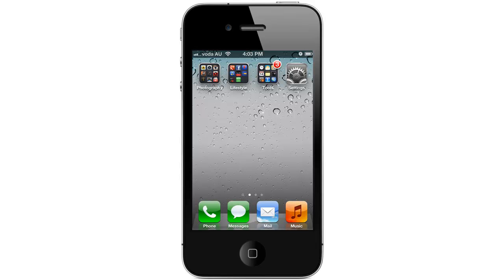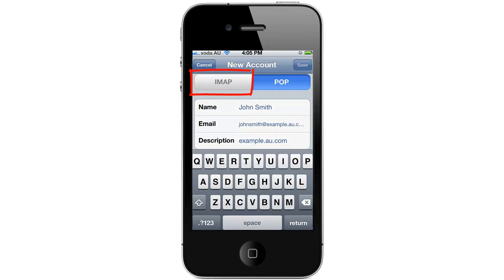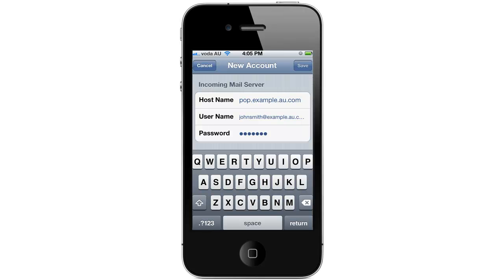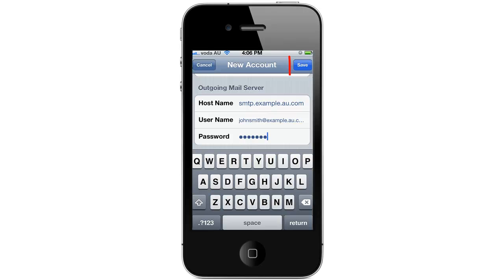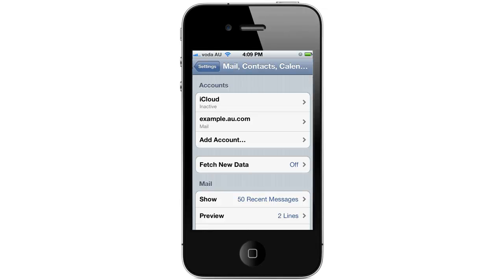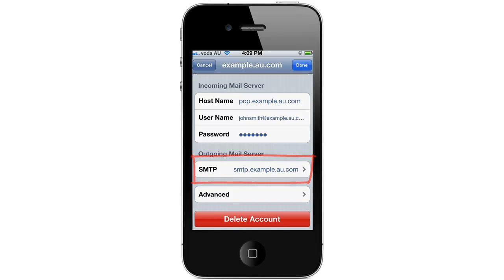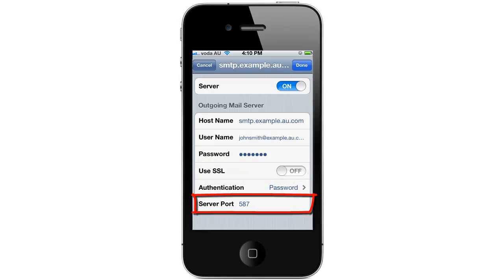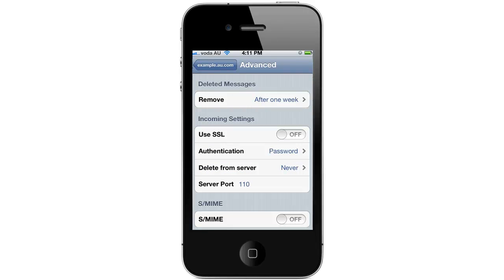Support Help: Setting up your email account on iPhone/iPad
In this video tutorial, we run through how to set up your Netregistry email account on an iPhone and iPad. Each step is explained in plain English, at a speed where you can comfortably follow along.
We explain how to set up a POP account, but the steps for IMAP are almost identical.